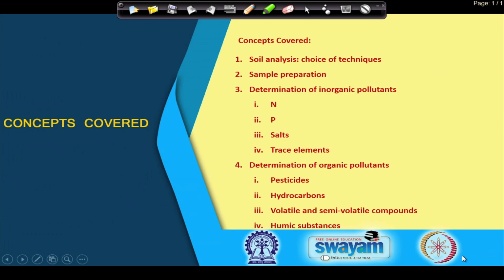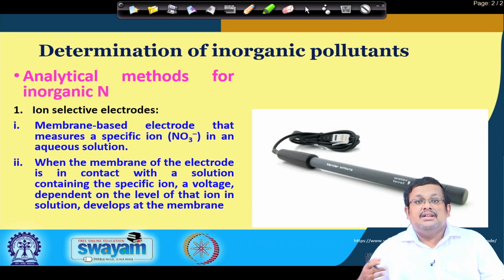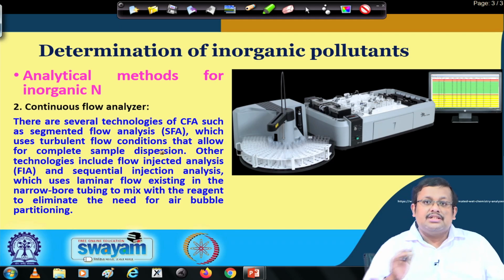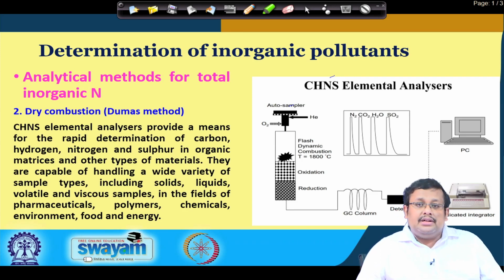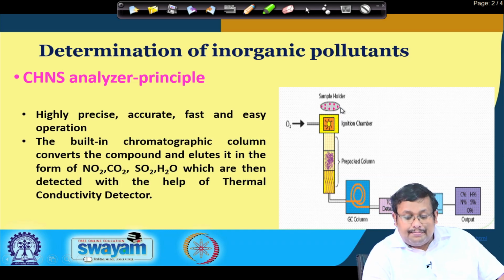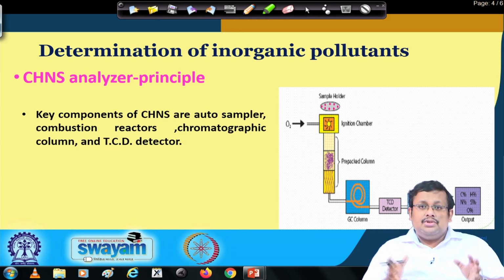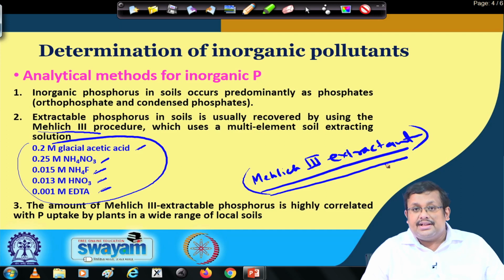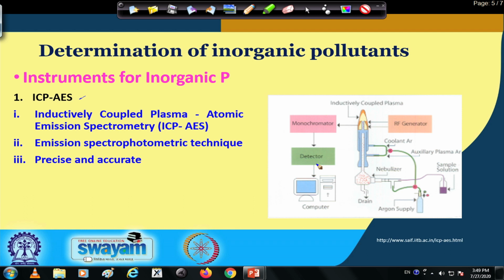Lecture 57: Analytical Techniques for Assessing Soil Pollution (Contd.)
CFA, DA